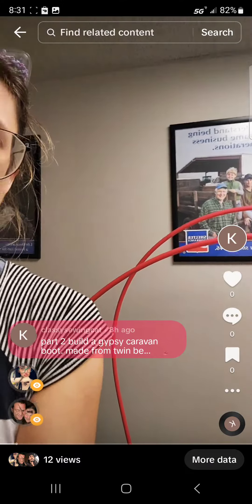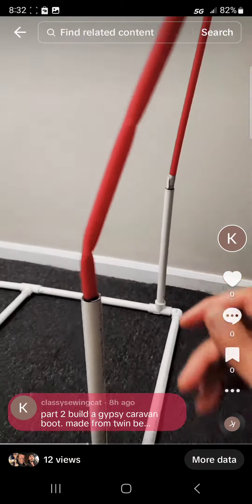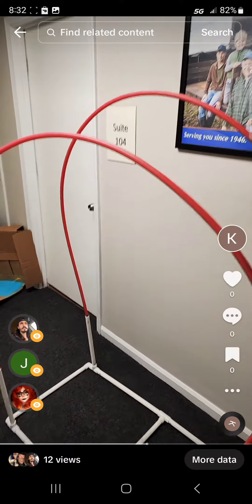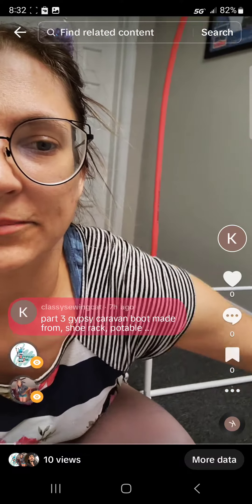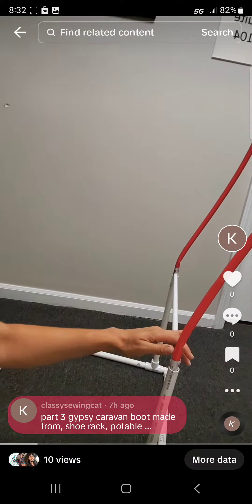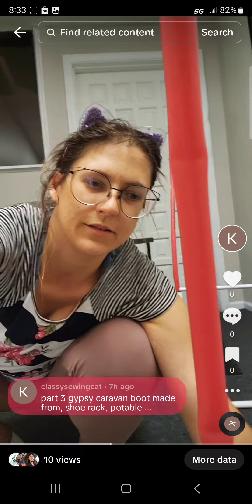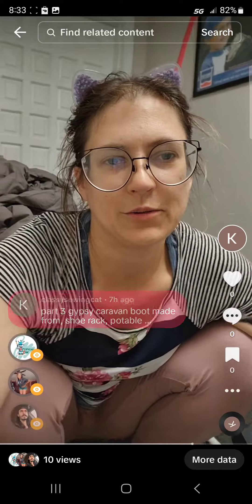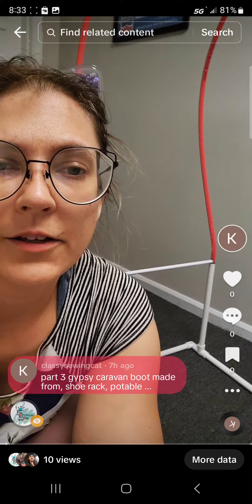build a gypsy caravan boot with me!